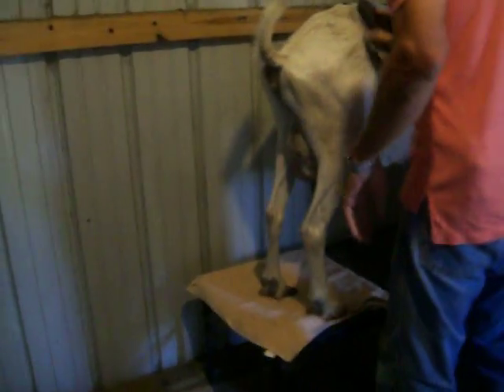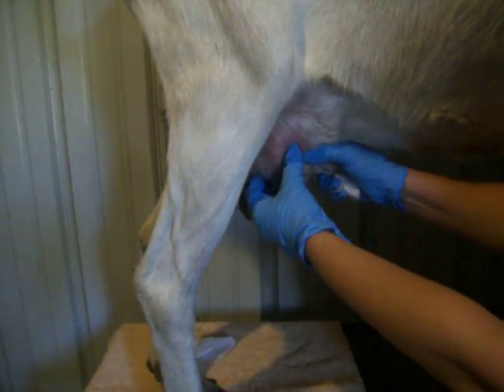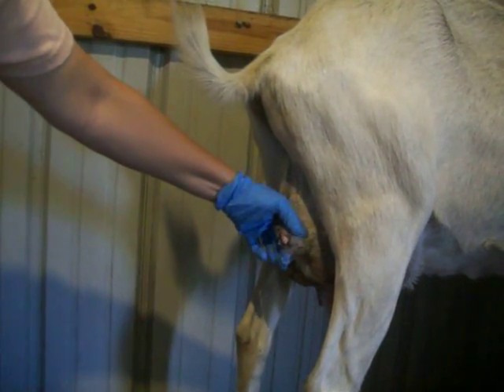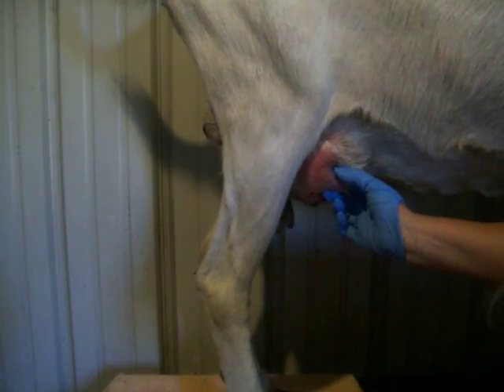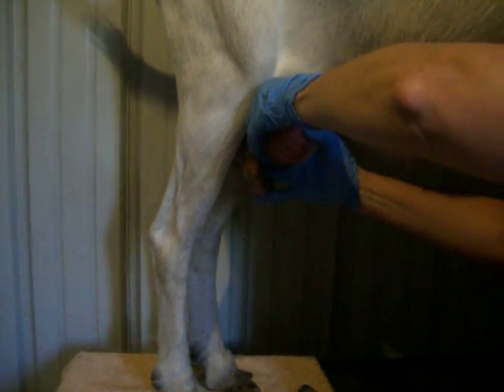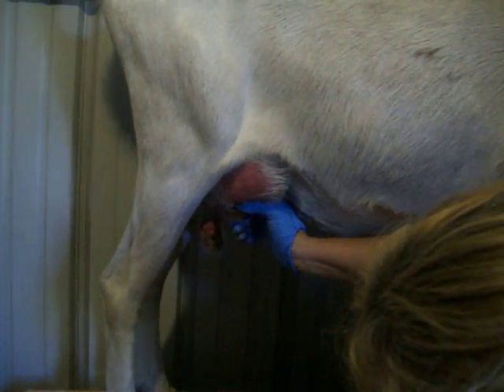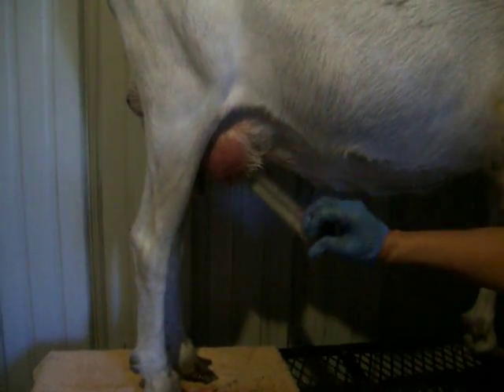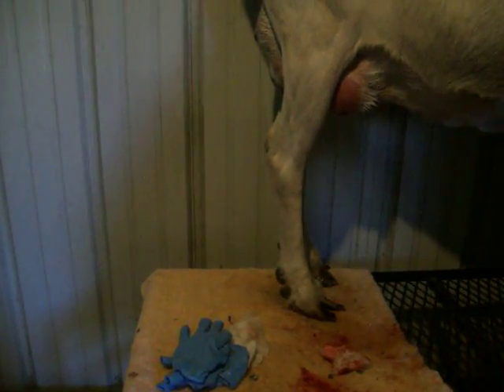Goat with Cystic Udder (Read decription before leaving offensive comments)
UPDATE: After trying various treatments and drugs, our vet came across a new drug used for sheep with mastitis.  At this time Crystal's cysts are 95% cleared up and on 02/18/13, Crystal gave birth to a healthy little doeling (as a result of a sneaky buck).  With the help of a few supplemental bottle, Crystal is able to raise the kid herself.

This is an adult Saanen dairy goat with a cystic udder.  Crystal (the goat) was such a good girl the entire time we were draining and treating her cyst.  Although the cysts ruined one side of her udder she still milks out well on the other side.  We had bred her to a Willow-Run buck and she freshened out early 2011 and these cysts appeared shortly after she kidded.  Crystal gave birth to the most elegant doeling ever born on our farm and will be gracing the show ring in the near future.